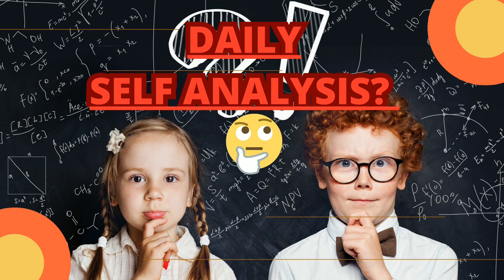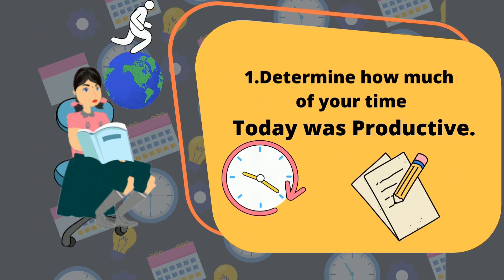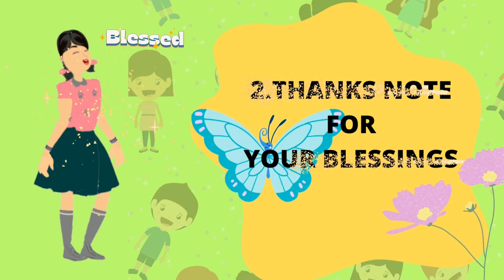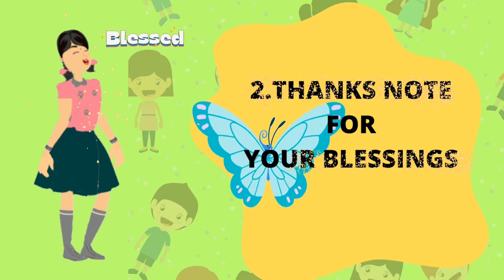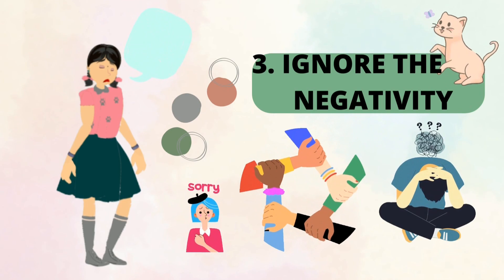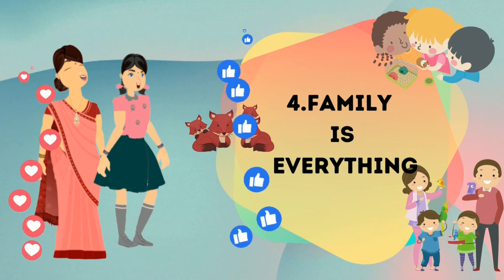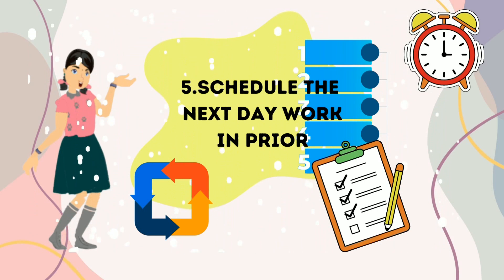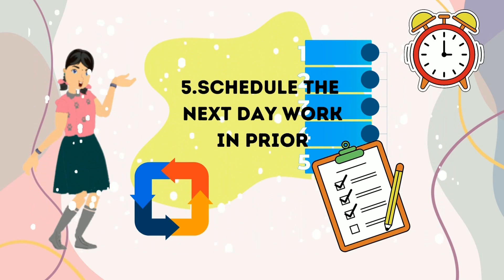Daily Self Analysis| Self improvement |Self development | Self reflection |Maintain diary| Progress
Daily Self Analysis|Daily Self improvement | Daily Self development | Daily  Self reflection |Maintain diary| Progress in life |ratings
to Kids Doodle Diary